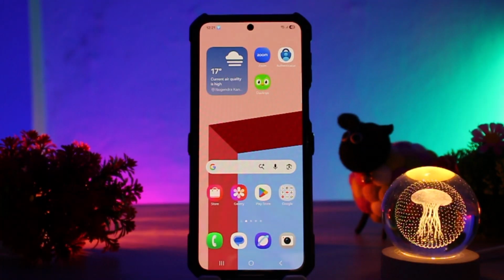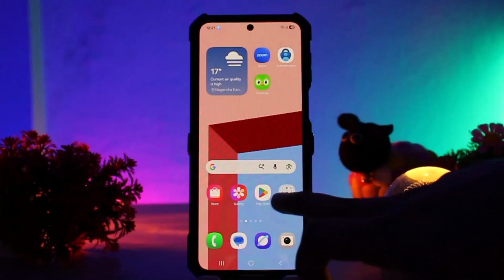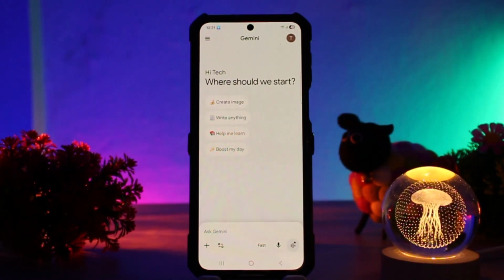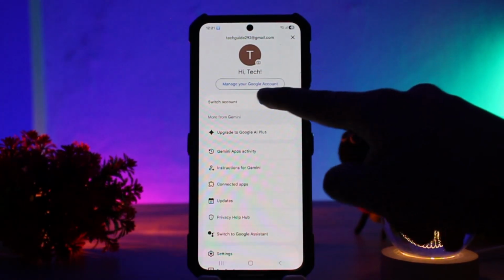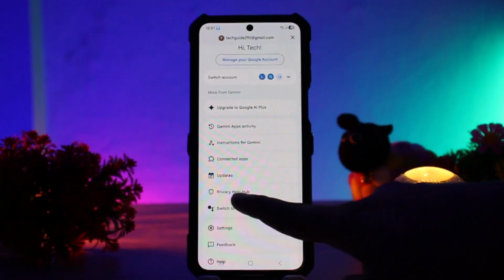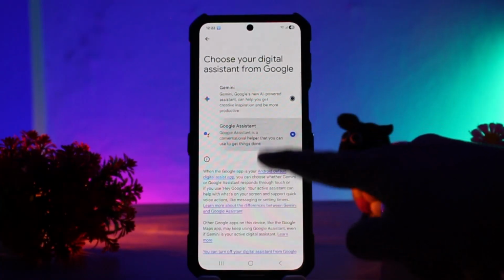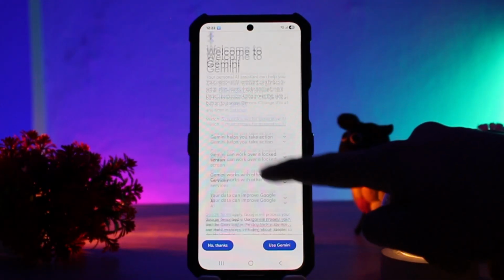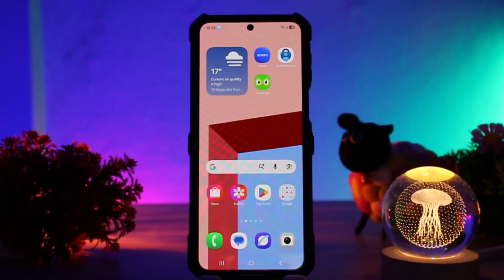How to Switch Google Assistant from Google Gemini - Here's How You Can Do It // 2026 Edition